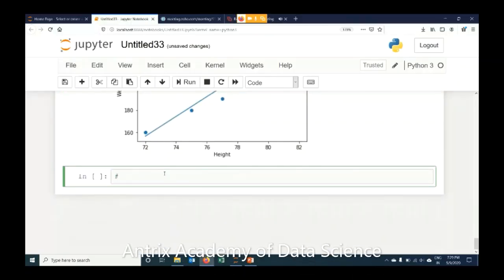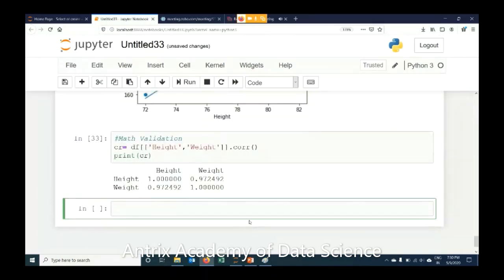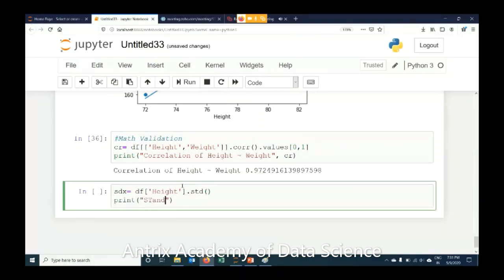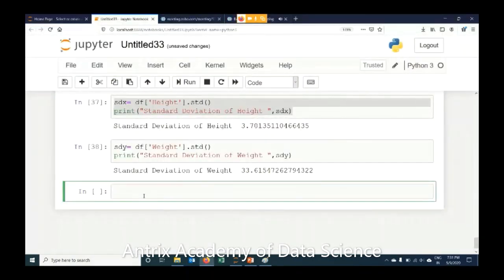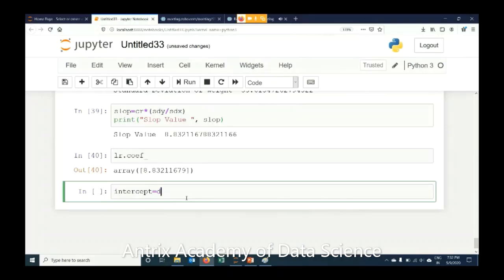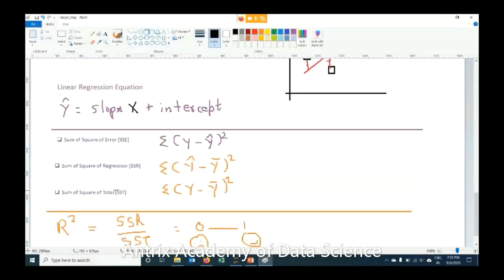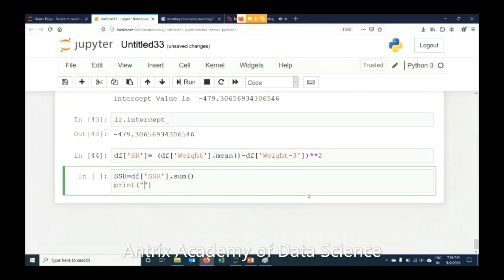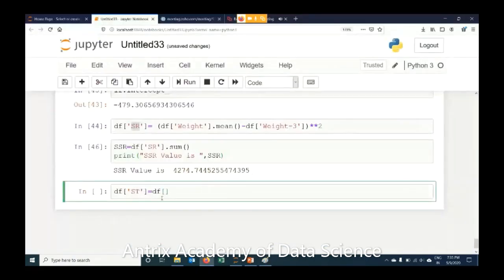Mathematical Evaluation of Linear Regression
Mathematical Evaluation of Linear Regression | Python Machine Learning Tutorial

In this video, we dive into the mathematical evaluation of Linear Regression, breaking down the fundamental concepts and equations that power this powerful algorithm. Understanding the math behind linear regression is crucial for building better models and interpreting the results accurately.

Topics covered in this tutorial include:

Ordinary Least Squares (OLS): An introduction to the OLS method, which minimizes the sum of squared errors to find the best-fitting line.
Cost Function: Understanding the cost function (Mean Squared Error) used to evaluate the model’s performance and how it guides the optimization process.
Gradient Descent: A look at how gradient descent works to minimize the cost function and optimize the regression model.
Model Evaluation Metrics: A deep dive into key metrics such as R-squared, Adjusted R-squared, and Mean Squared Error (MSE), and how to use them to evaluate the quality of your linear regression model.
Matrix Representation of Linear Regression: Understanding how to express linear regression using matrices and how to solve for the coefficients using matrix operations.
Statistical Significance: How to assess the significance of the model's coefficients using t-tests and p-values.
By the end of this video, you will have a thorough understanding of the mathematical concepts behind linear regression, helping you to not only implement but also critically assess your models.